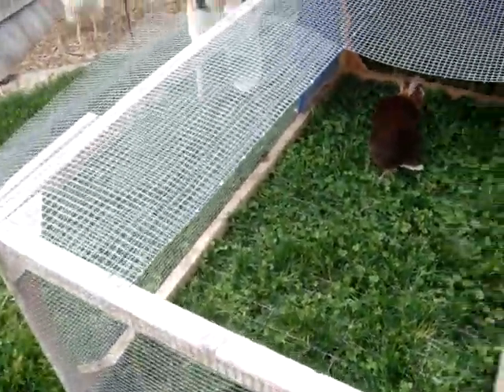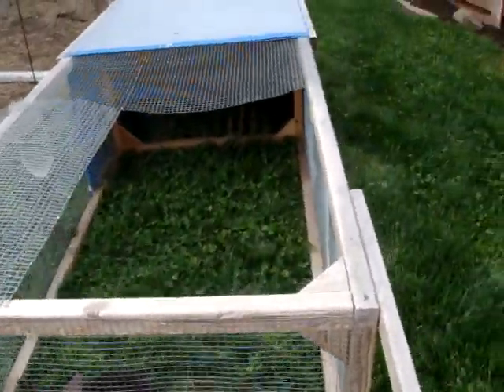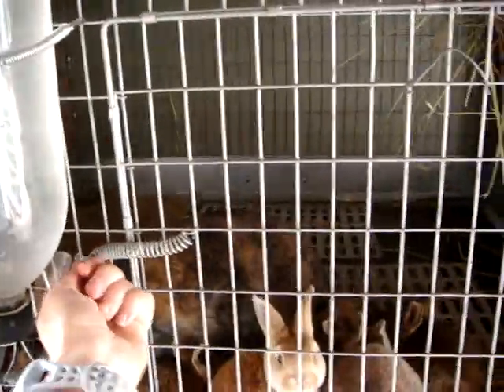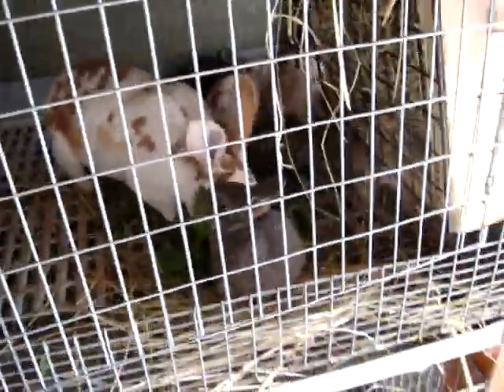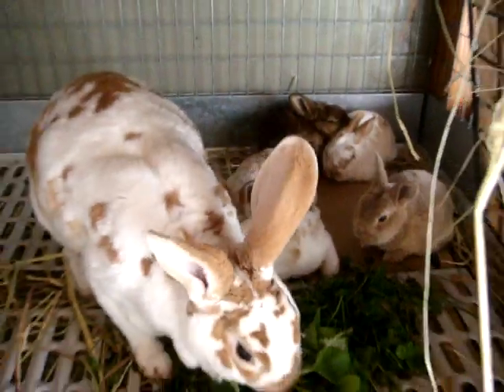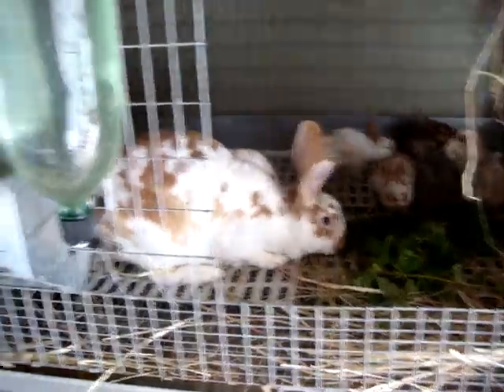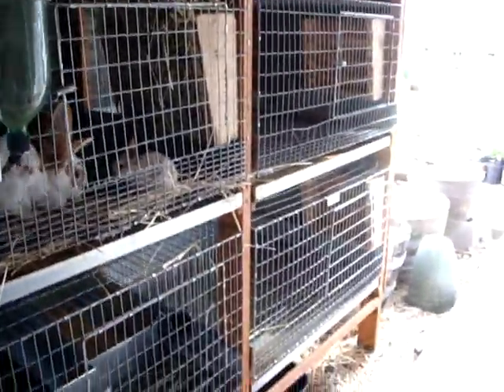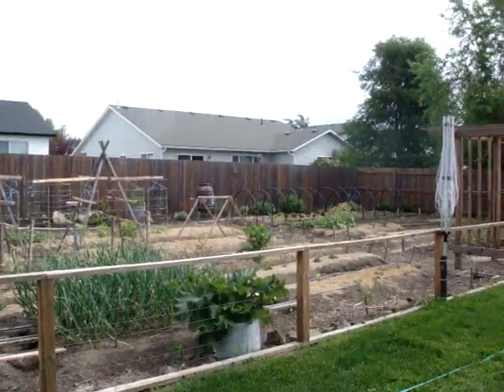Backyard Rabbitry: Easter Bunny Update 6-1-12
Just a quick farm and livestock update. Man do I need a new camera, this one is so shaky and only shoots in "vhs" style. Ugh. Soon though...